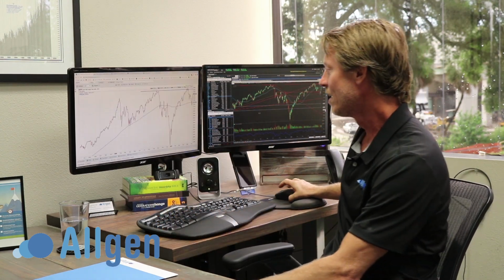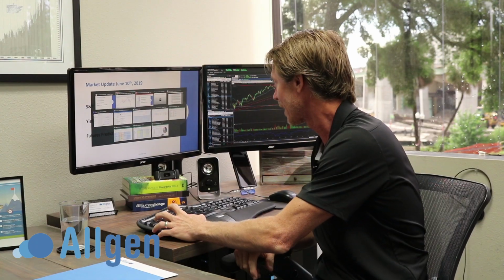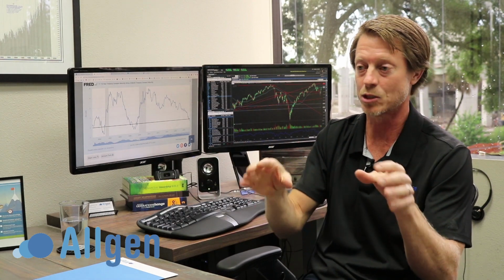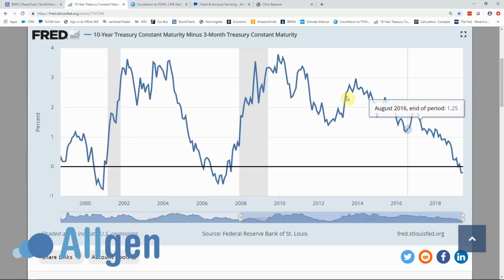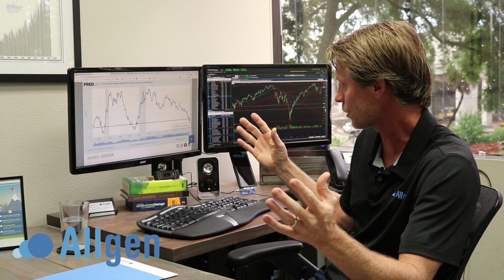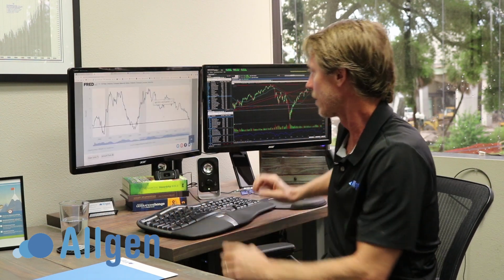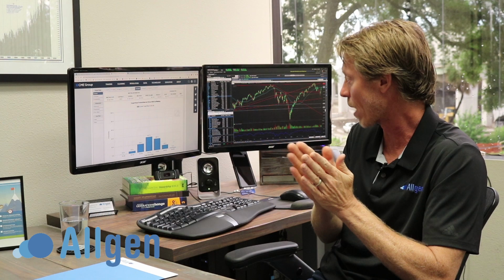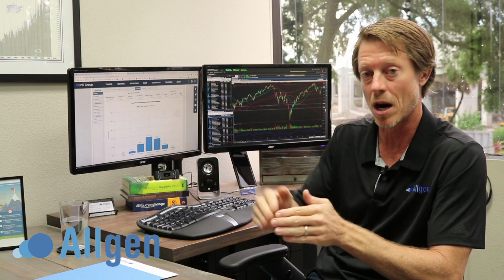Market Update June 10, 2019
Jason Martin, Co-Founder and Chief Investment Officer at Allgen, has created his latest market update from June 10.

- S&P Falls Then Bounces
- Yield Curve Further Inverts
- Futures Predicting Lower Interest Rates